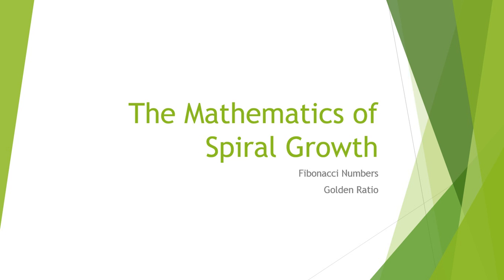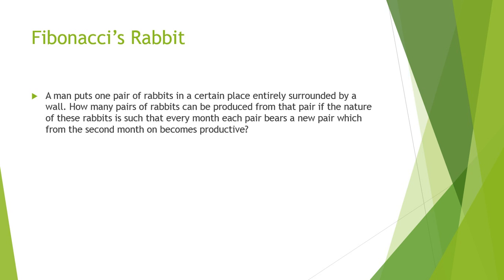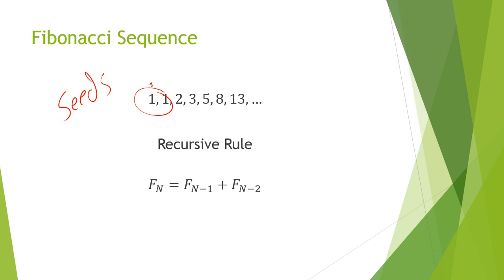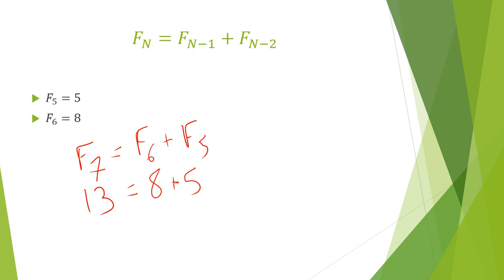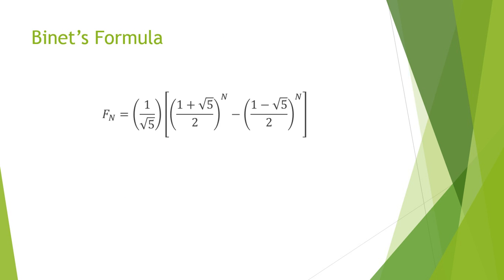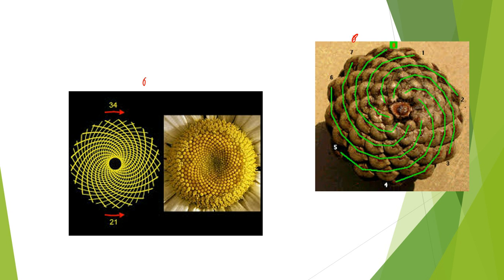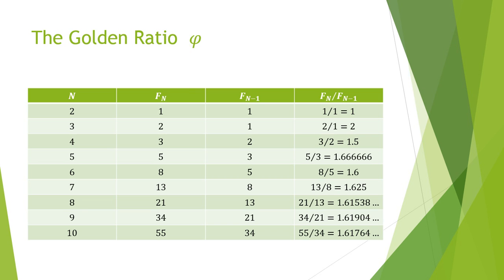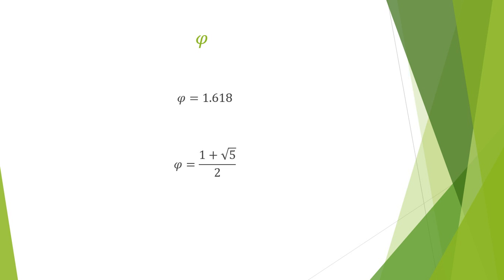Discrete Math Spiral Growth #1